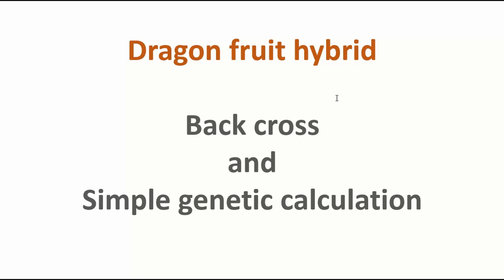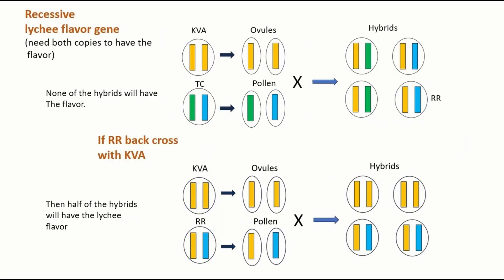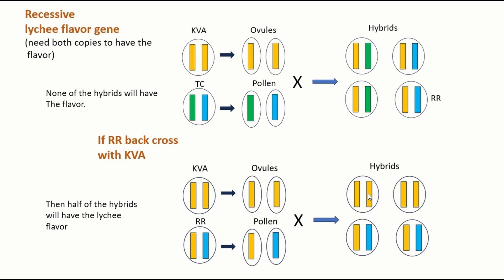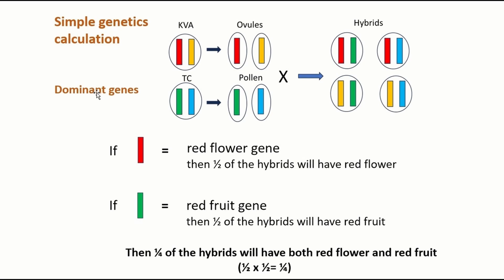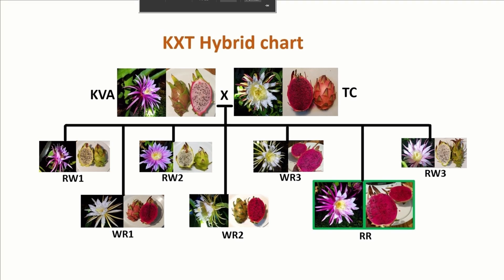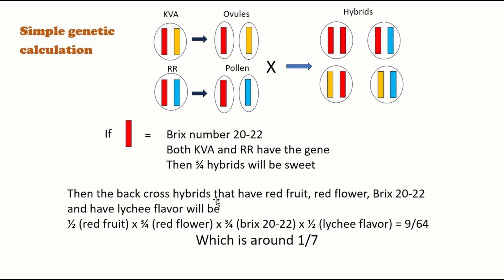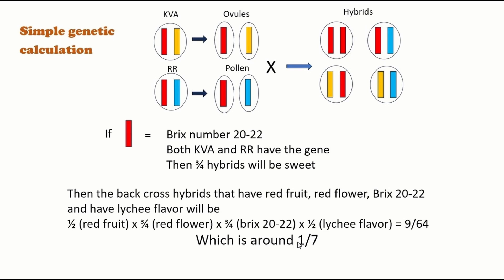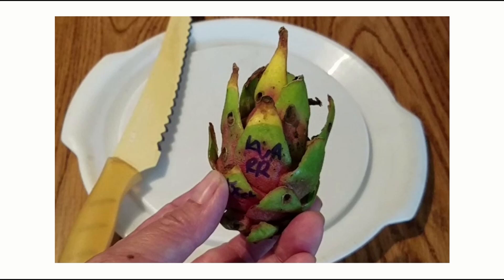Dragon fruit update 2024.11: Dragon fruit back cross and genetic calculation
This is a following up for the KXT hybrid experiment.